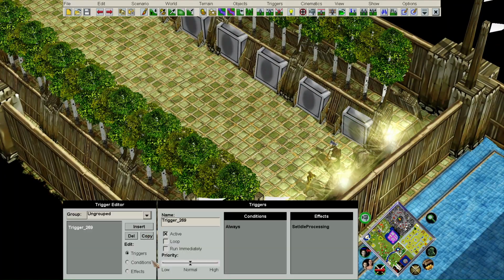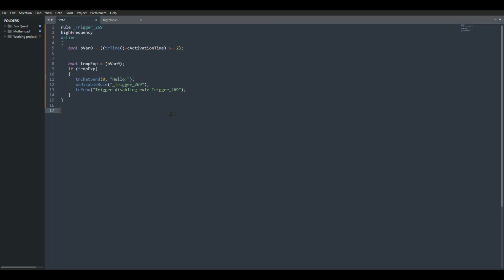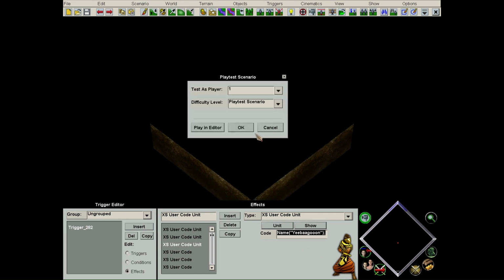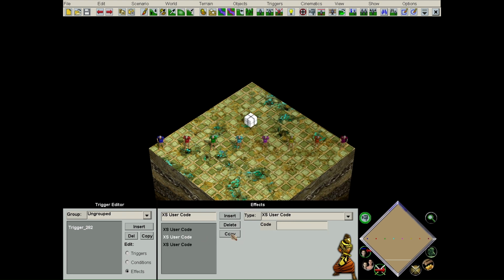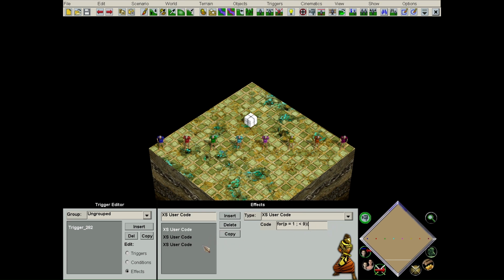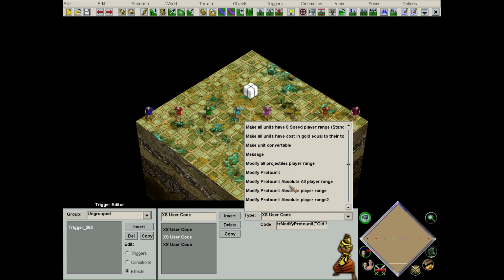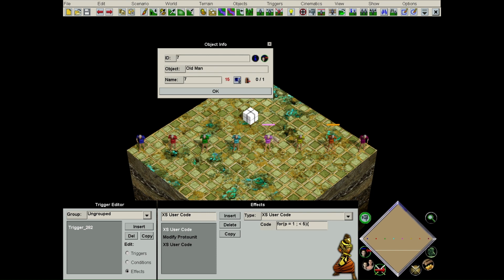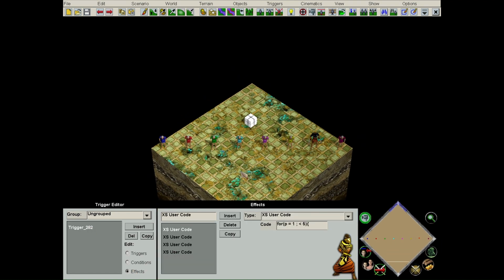Intermediate 06: XS User Code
Surprise it's XS! We've actually already been using it before as our trigtemp is raw xs code.
Let's see what it is, how we can get it and some of the special behaviours it has.

[Chapter Contents]
0:00 - XS user code
0:28 - The code box
1:25 - Comparing the trigtemp
2:15 - XS raw/unit
3:04 - Anything triggers can do XS can do better
3:48 - For loops
6:18 - Substituting in normal triggers
7:15 - Unit name and ID
8:17 - Selecting units and applying XS
8:52 - Setting up your next challenge